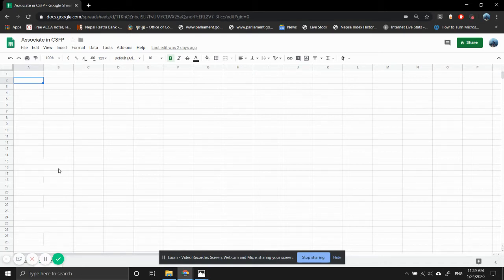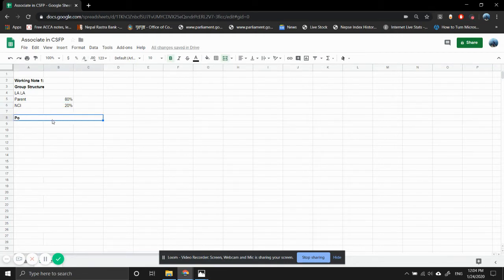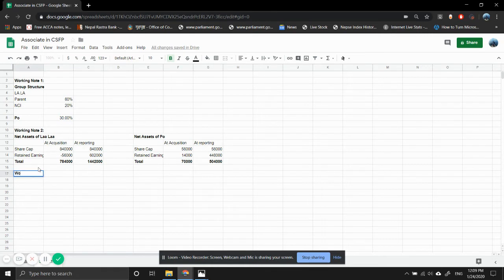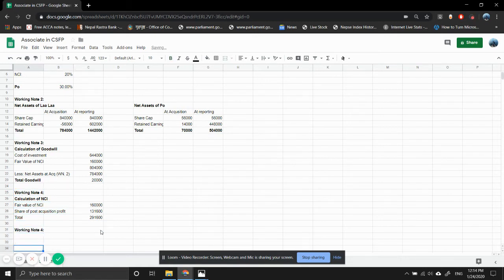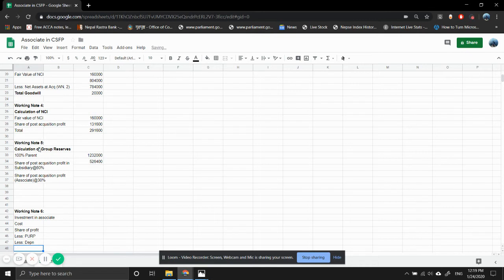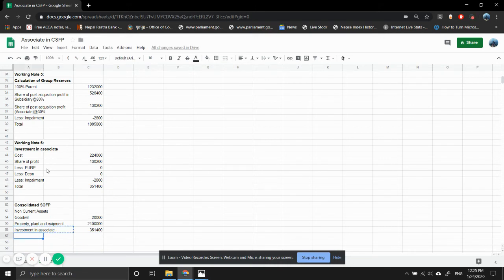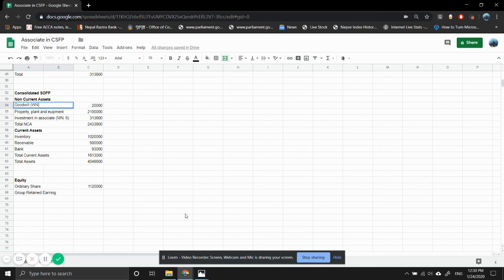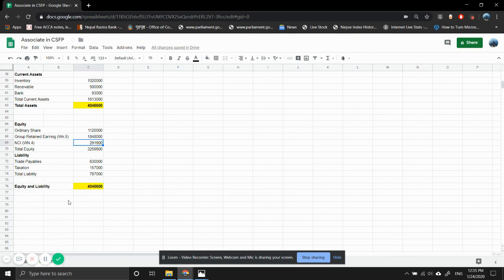IAS 28 Investment in Associates and Joint Ventures (An example)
IAS 28 Investment in Associates and Joint Venture (An example) from Financial Reporting vaild till June 2018.